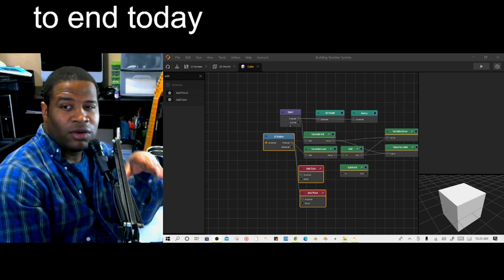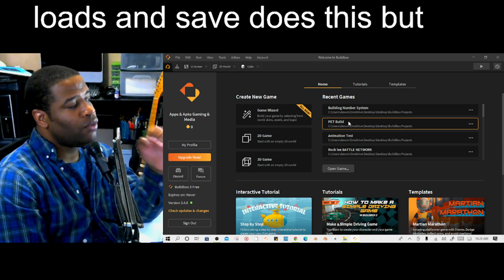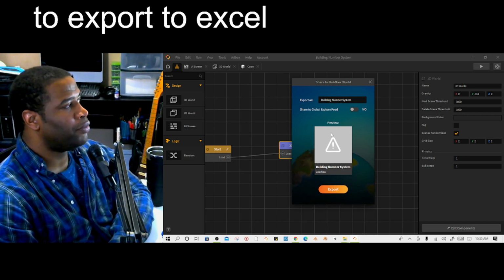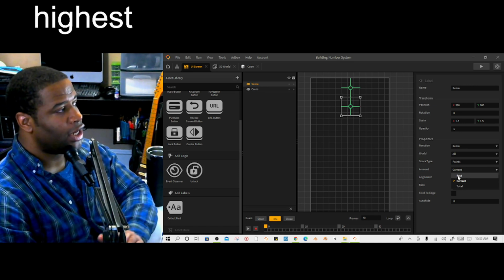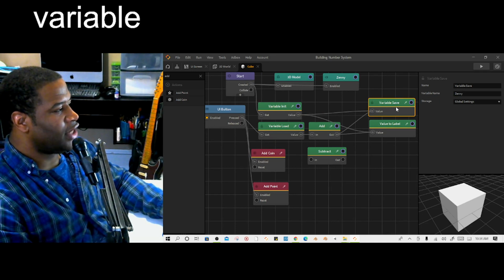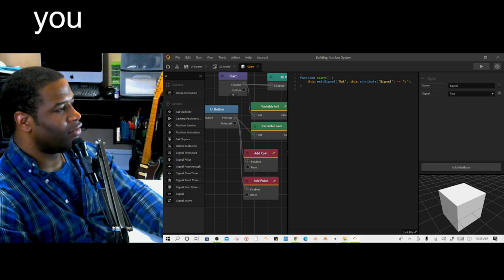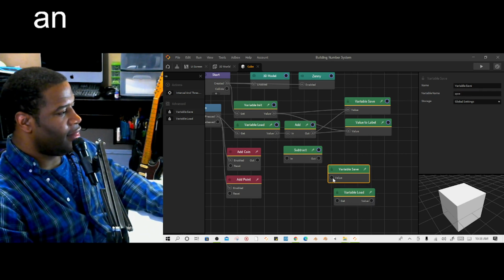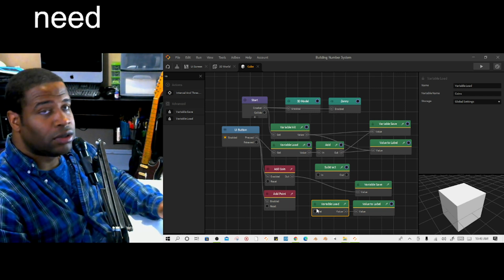HOW TO SAVE COINS and SCORE with variable SAVE and variable LOAD | Save anything in your GAME!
Preview
Test, preview, and now share, your Bits with ease. Get a true sense of the experience by previewing and playing them right in the palm of your hands.

Buildbox World exports directly from the Buildbox 3 desktop application to your phone. If you don't have Buildbox 3 yet, click below to
With Buildbox World you can explore and play exciting bits created by the Buildbox community from around the globe! Create your own bit using the Buildbox desktop application, then preview and share right on Buildbox World! Now available on iOS and Android.

Explore
On Buildbox World for Android, check out the Explore tab to find new and exciting bits shared by Buildbox creators from all around the world.

Inspired by what you’ve discovered in the Explore tab? Choose to publicly share your own bit directly from Buildbox to the Buildbox World for Android Explore feed, or directly to your friends using a unique URL.